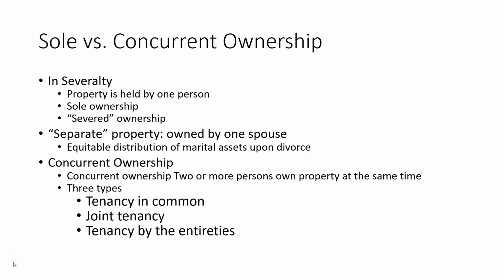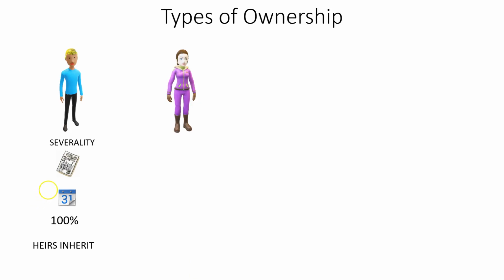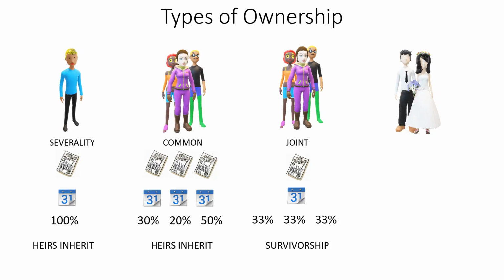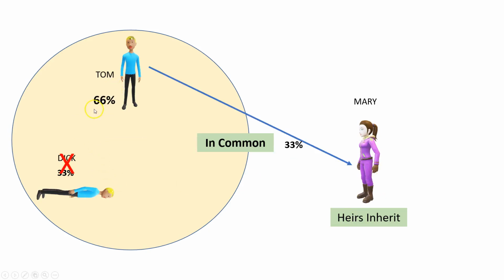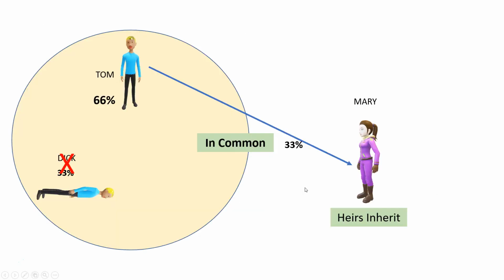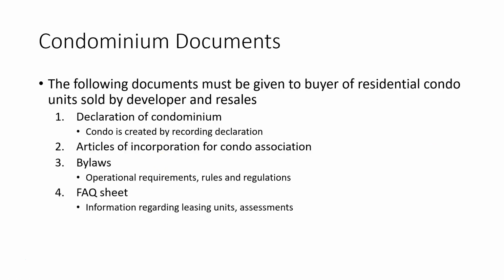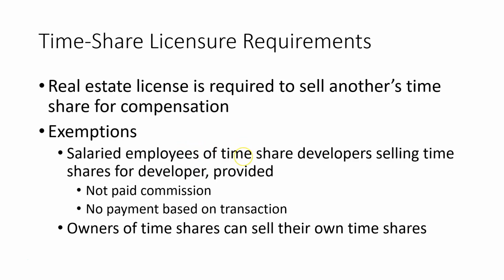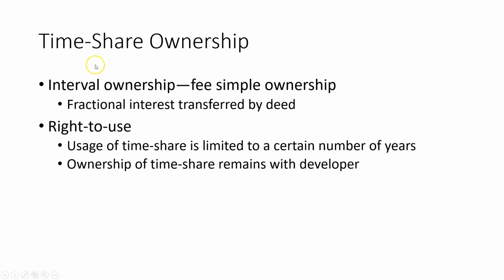Unit 8 Video Pt 3